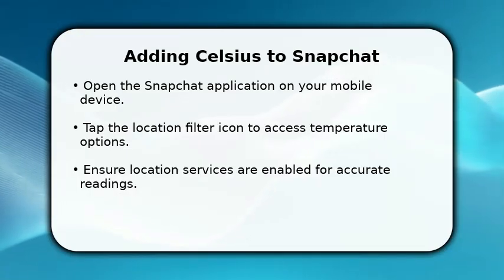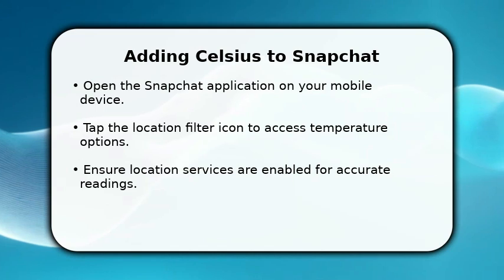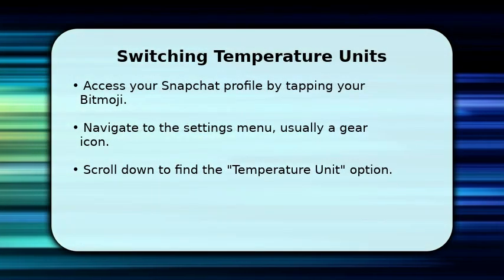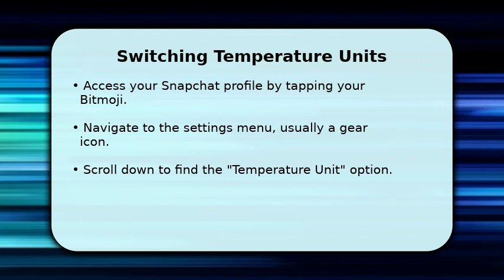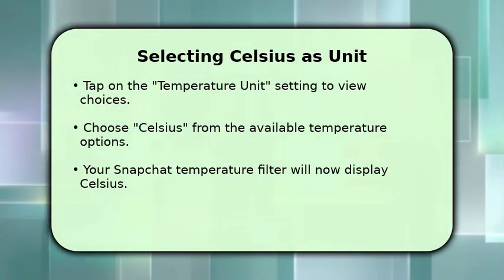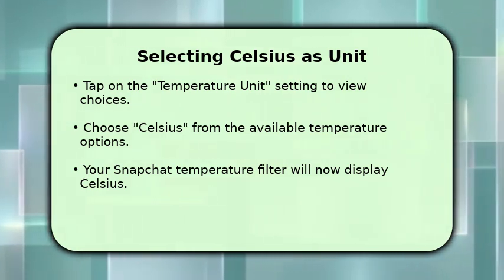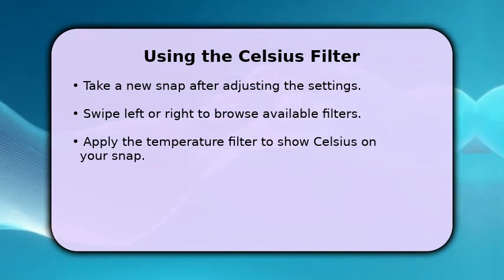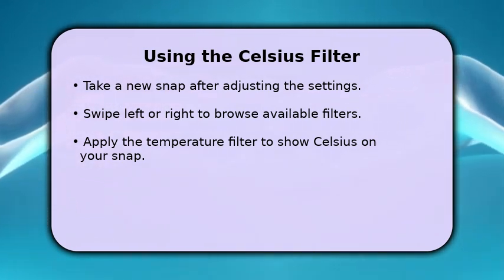How To Put Degree Celsius In Snapchat - Full Guide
▸ (s) Whether you're a student, a traveler, or just someone who likes to stay updated on the weather, being able to display temperature in degree celsius is an essential feature for any Snapchat user. In this video, we'll show you how to make it happen, even if your phone's default settings don't support it.

snapchat degree celsius, how to put temperature on snapchat, add degree celsius to snapchat story, snapchat temperature setting, degree celsius on snapchat, snapchat weather feature, temperature display on snapchat, snapchat language settings, third-party apps for snapchat